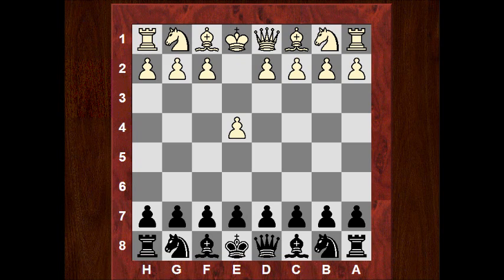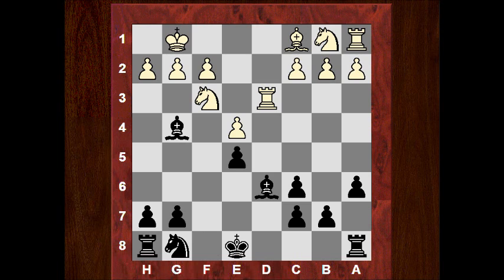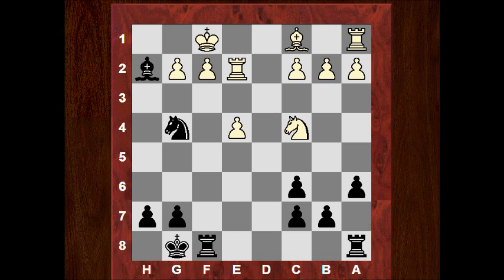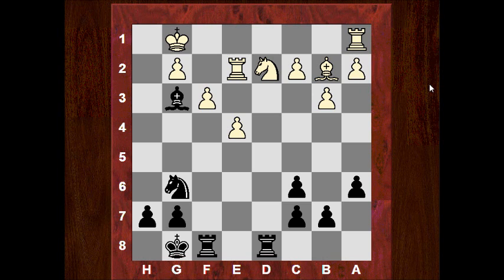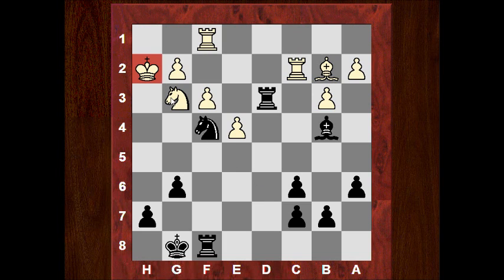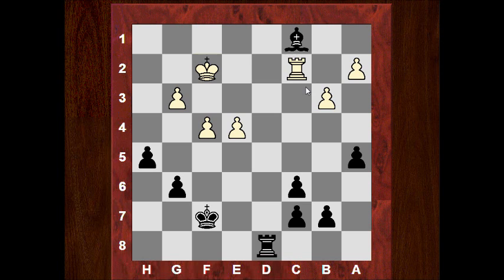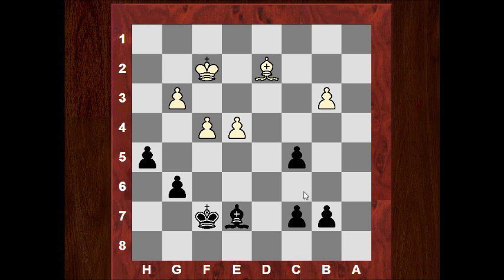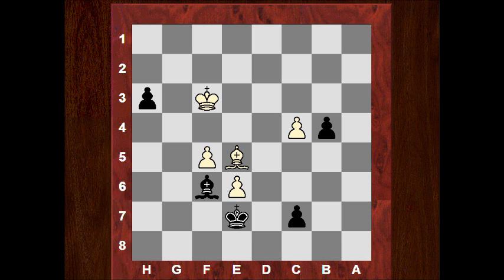Gata Kamsky vs Magnus Carlsen : Sinquefield Cup (2013) - Spanish Game: Exchange (C69)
[Event "Sinquefield Cup"]
[Site "0:06:33-0:03:33"]
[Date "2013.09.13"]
[Round "4"]
[White "Kamsky"]
[Black "Carlsen"]
[Result "0-1"]
[ECO "C69"]
[PlyCount "118"]
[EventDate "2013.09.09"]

1. e4 e5 2. Nf3 Nc6 3. Bb5 a6 4. Bxc6 dxc6 5. O-O f6 6. d4 Bg4 7. dxe5 Qxd1 8.
Rxd1 fxe5 9. Rd3 Bd6 10. Nbd2 Nf6 11. Nc4 O-O 12. Nfxe5 Be2 13. Re3 Bxc4 14.
Nxc4 {Tal played Bc5 here against Kasparov and that ended quickly in a draw -
(add video link)} Ng4 15. Re2 (15. Rf3 Bc5) 15... Bxh2+ 16. Kf1 (16. Kh1) 16...
Rae8 17. Nd2 (17. a4 Re6 18. c3 Rfe8 19. g3 Rxe4 20. Rxe4 Rxe4 21. Nd2 Re8 22.
Nf3 Rf8 23. Bf4) 17... Rd8 18. f3 Bg3 19. Kg1 Ne5 20. b3 Ng6 21. Nf1 (21. Bb2
Nf4) 21... Be5 22. c3 (22. Rb1 Rd1 23. Kf2 Bd4+ 24. Ne3 Nf4 25. Re1 Rxe1 26.
Kxe1 Bxe3 27. Bxe3 Nxg2+ 28. Kf2 Nxe3 29. Kxe3) 22... Bxc3 23. Bb2 Nf4 24. Rc2
Ba5 25. Ng3 g6 26. Rf1 Rd3 27. Kh2 (27. Bc1) 27... Bb4 28. Ne2 Ne6 29. Nc1 Rd7
30. g3 Rfd8 31. Kg2 Kf7 32. f4 h5 (32... Rd2+ 33. Rf2) 33. Kh3 a5 34. Kg2 Nc5
35. Kf3 (35. e5 Ne4) 35... Nd3 36. Re2 Be7 (36... Nxb2 37. Rxb2 Ba3 38. Rc2 Rd2
39. Rf2 Rxf2+ 40. Kxf2 Bxc1 41. Rxc1 Rd2+ 42. Kf3 Rxa2) 37. Nxd3 Rxd3+ 38. Kg2
Bc5 39. Rc1 Rd2 40. Rc2 Rxe2+ 41. Rxe2 Rd3 42. Rc2 Bd6 43. Bc1 Be7 44. Kf2 a4
45. Rd2 (45. bxa4 Rd4 46. Rb2 b6 47. a5 bxa5 48. Re2 Rc4) 45... Rxd2+ 46. Bxd2
axb3 47. axb3 c5 48. g4 b5 49. gxh5 gxh5 50. Bc3 b4 51. Bb2 Bh4+ 52. Ke2 Bg3
53. f5 h4 54. e5 h3 55. e6+ Ke7 56. Kf3 Bf4 57. Bg7 Bg5 58. Be5 (58. Kg3 c4 59.

Thumbnail
Kamsky

Carlsen
Magnus Carlsen: